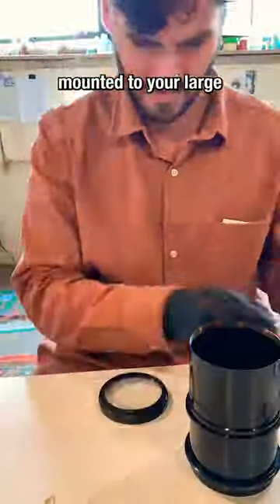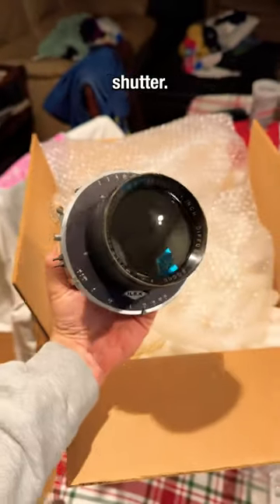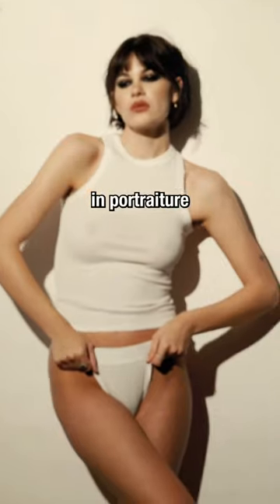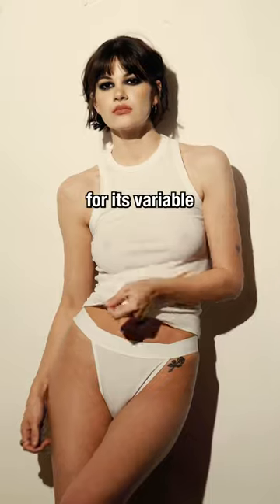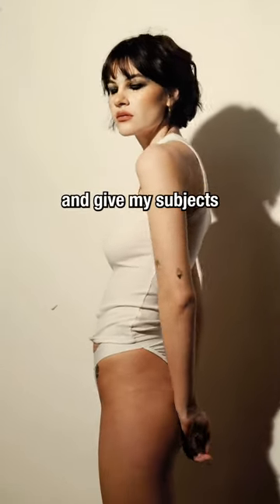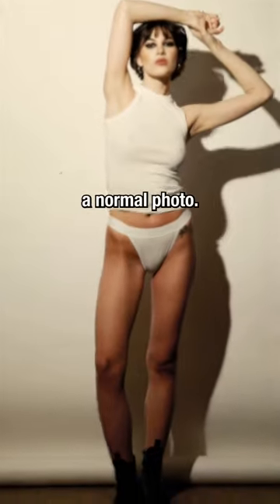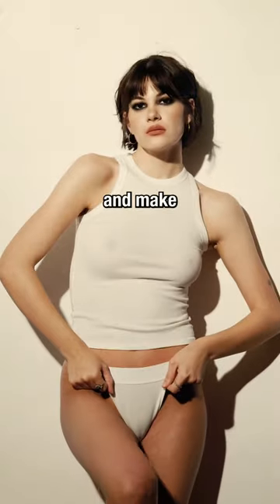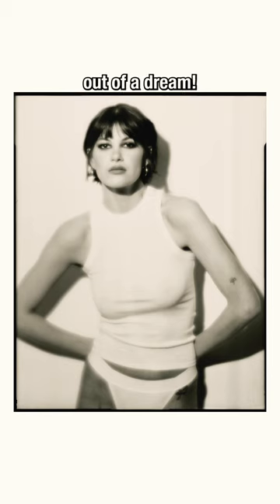WOLLENSACK VERITO DIFFUSED FOCUS LENS 📸